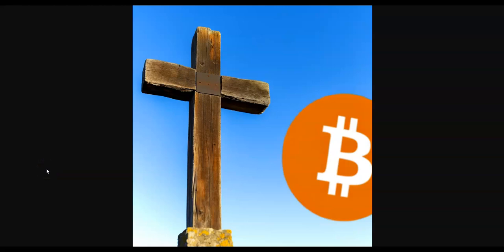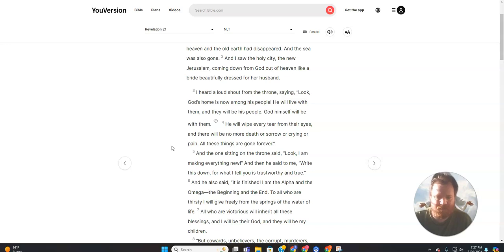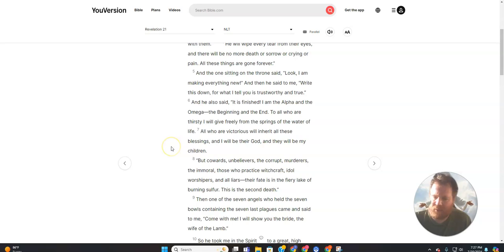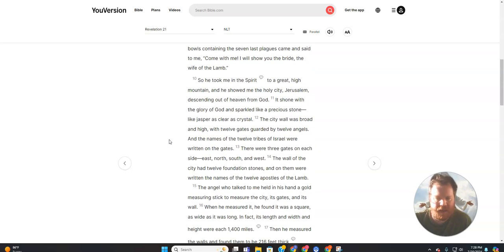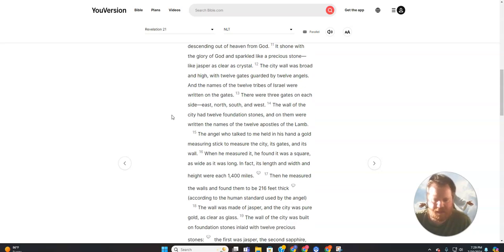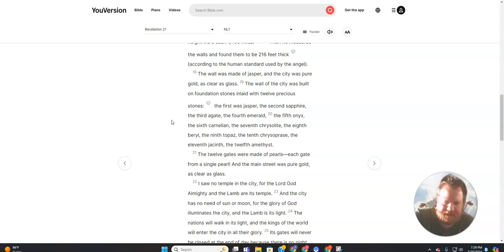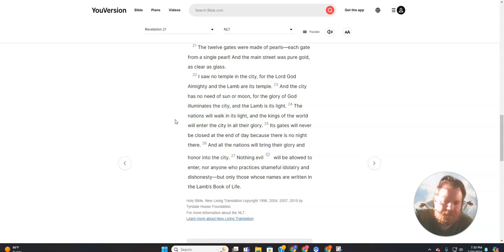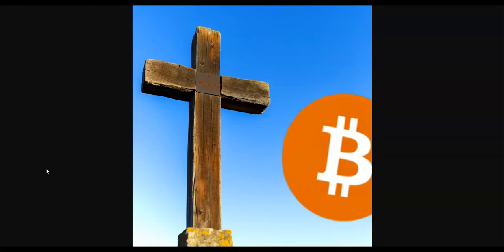Reading the New Testament Revelation, Chapter 21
The New Jerusalem